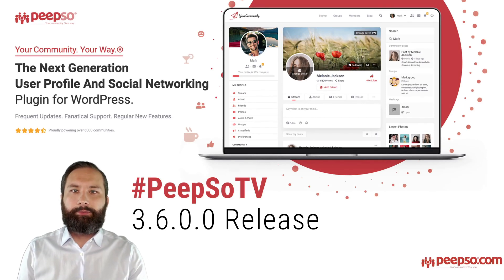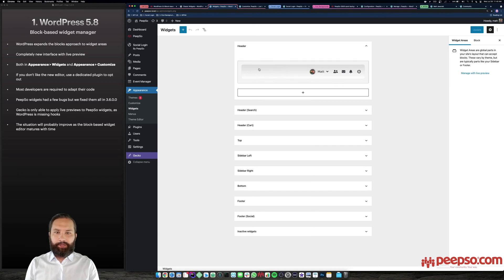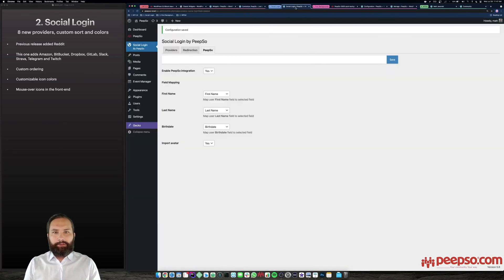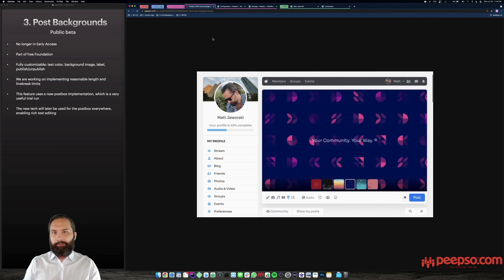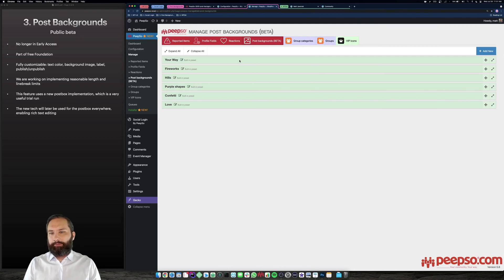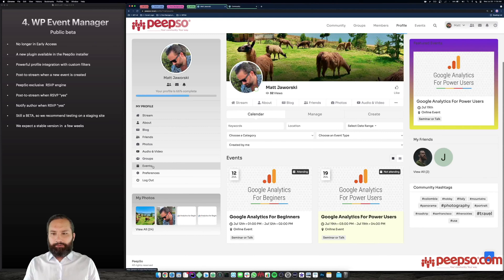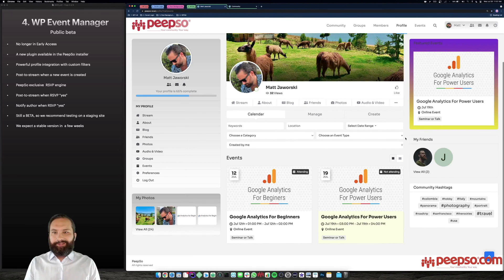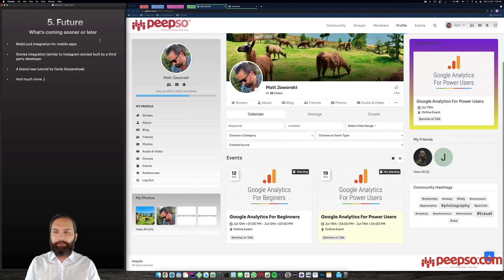PeepSo Major Release: 3.6.0.0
Release notes and commentary on the latest PeepSo 3.6.0.0 update.

00:00 Welcome
00:30 WordPress 5.8 & Block-based widget editors
04:30 Social Login: 8 new providers, custom order, custom colors, front-end labels
06:44 Post Backgrounds public BETA
10:01 WP Event Manager integration public BETA
15:23 Future: Post Backgrounds, Events, Mobile App, User Stories, Ferdy's tutorial
16:41 Closing remarks & future ideas